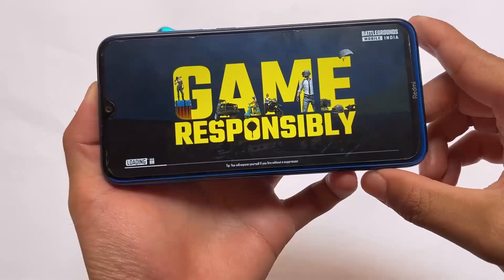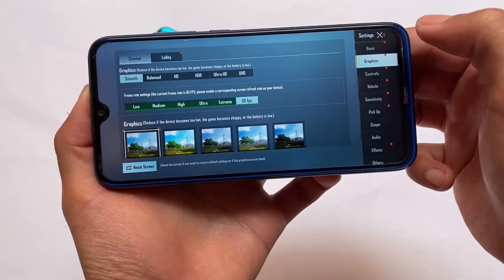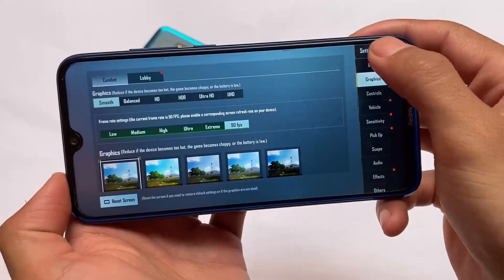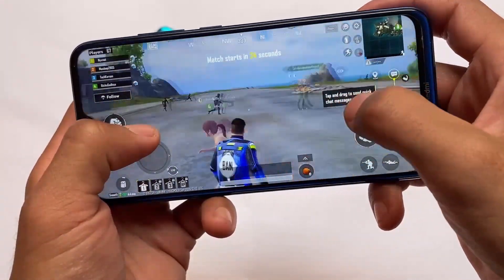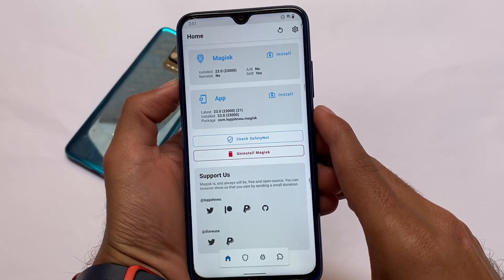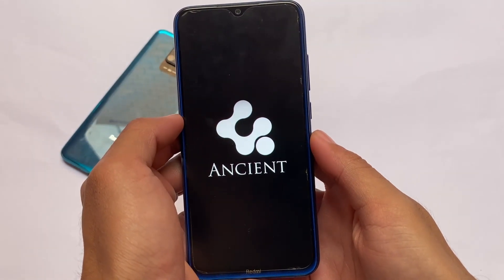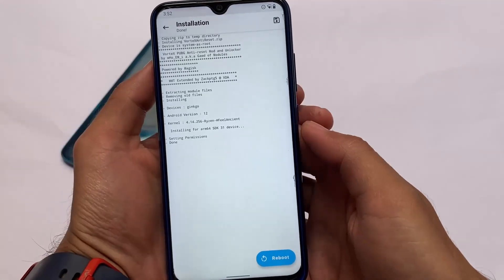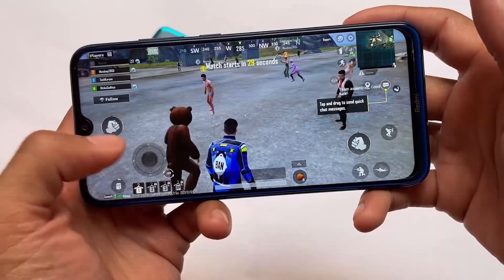Gaming Module ? - Try out this Magisk Module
Hey guys, What's Up? Everything good I Hope. In this Video, I'm gonna show you " Gaming Module ? - Try out this Magisk Module " . Make Sure to watch this video till the end to understand everything.